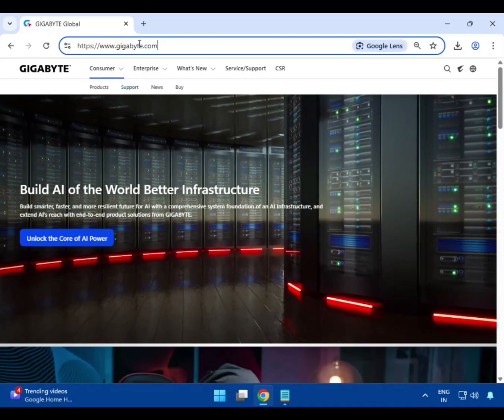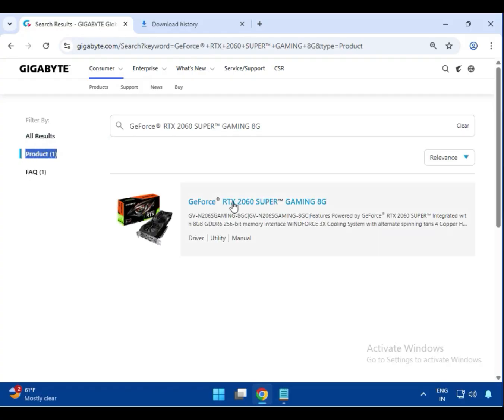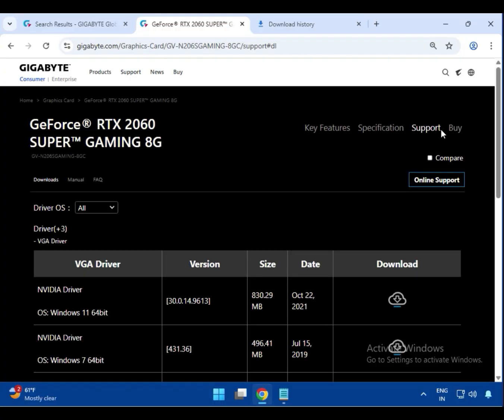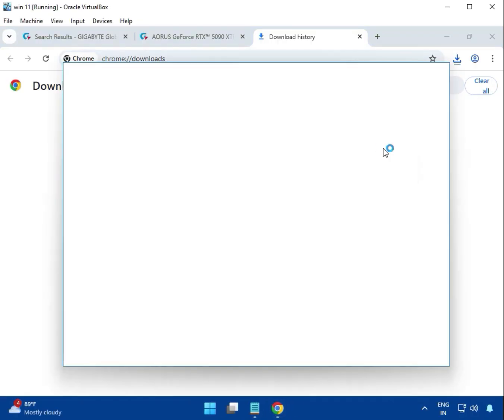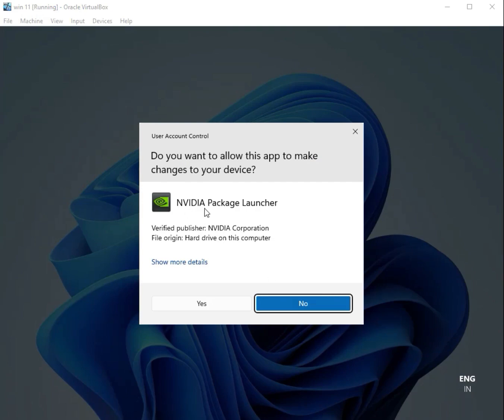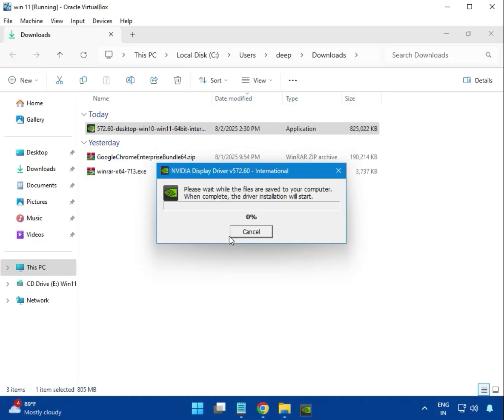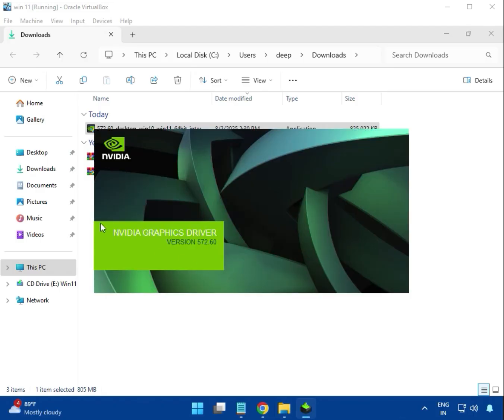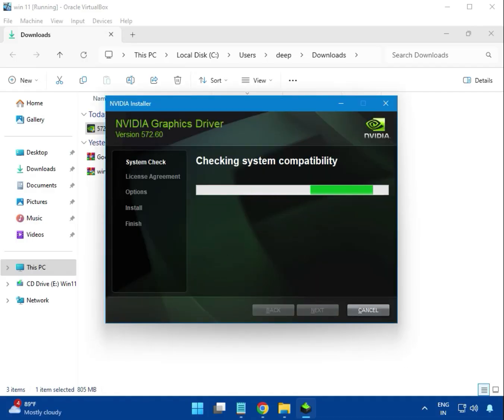Gigabyte GeForce RTX 2060 SUPER GAMING 8G on driver download and installation for Windows 10/11